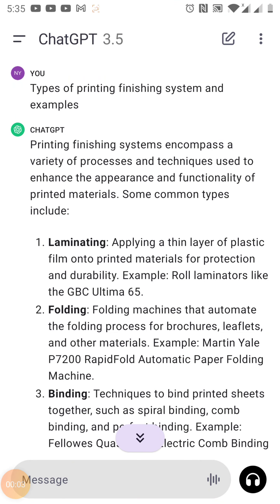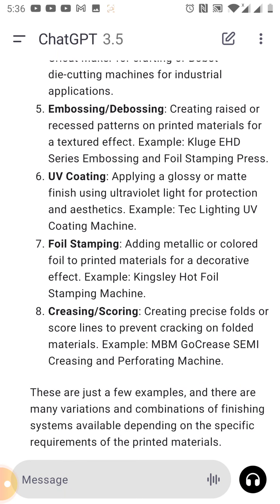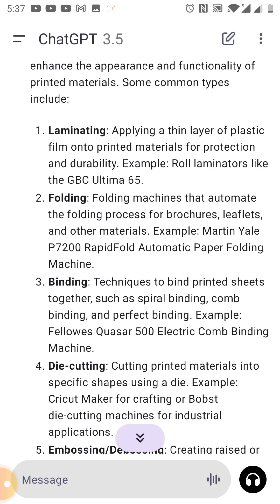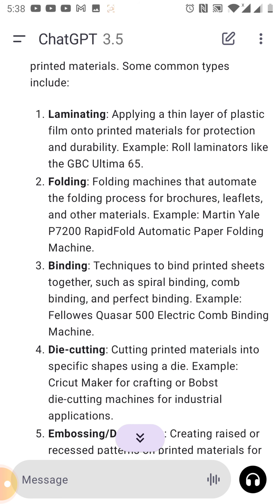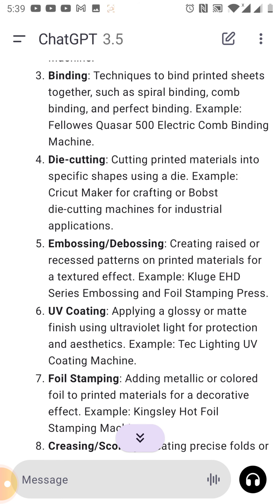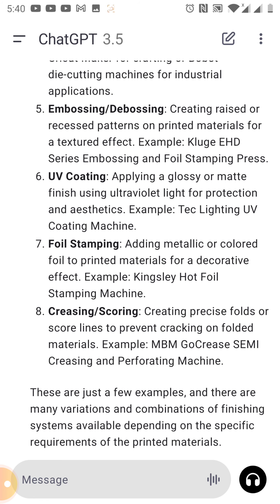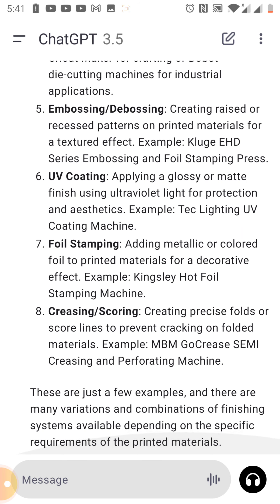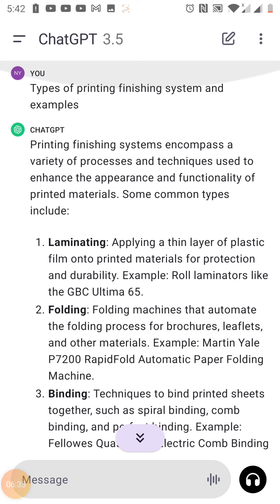Understanding what printing finishing systems are and the examples of each type, Subscribe please